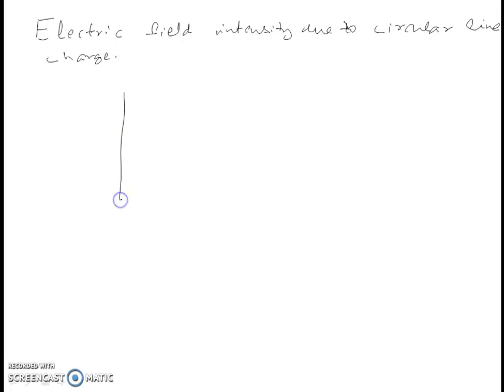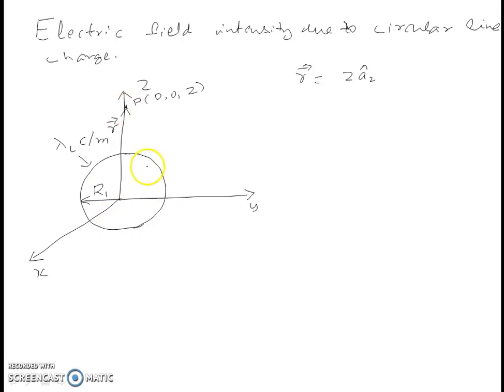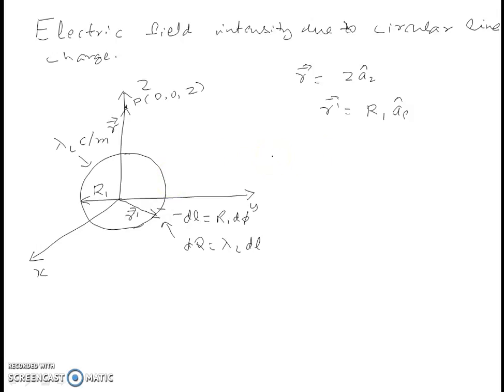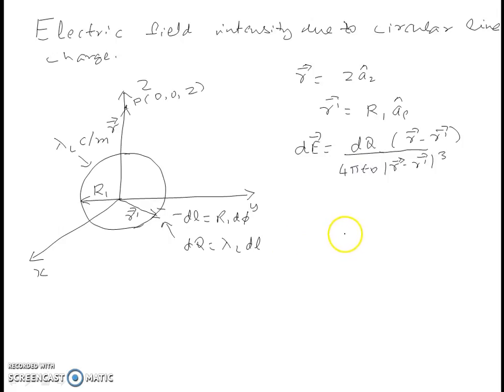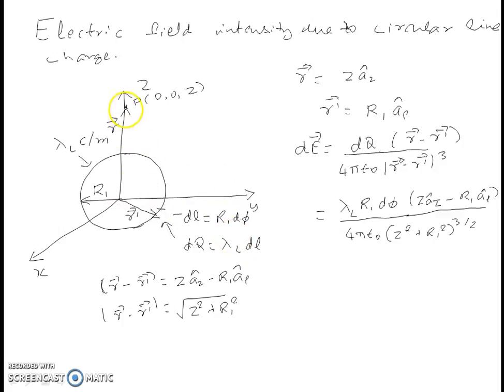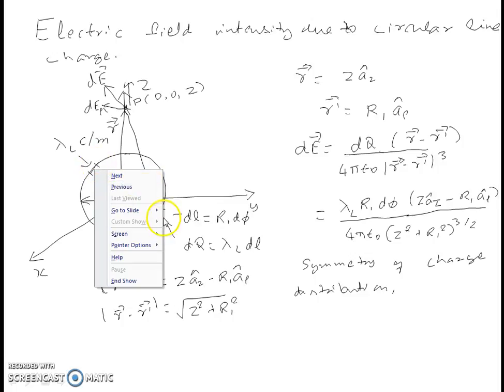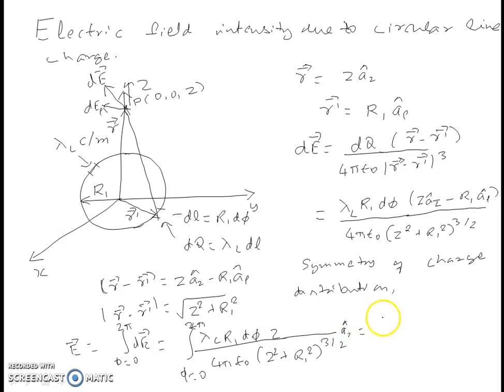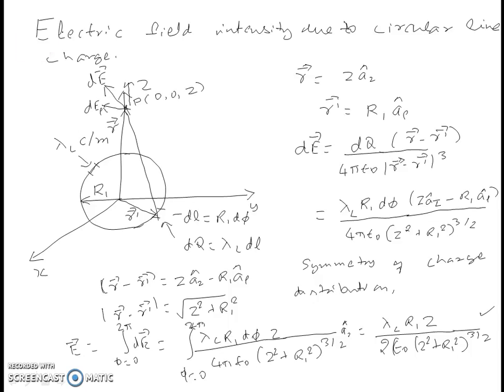E field circular line charge